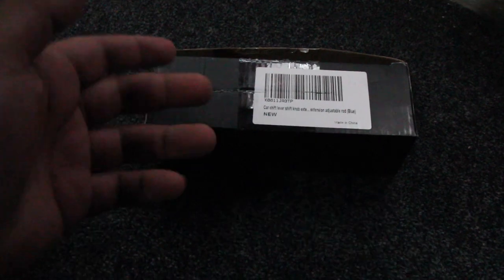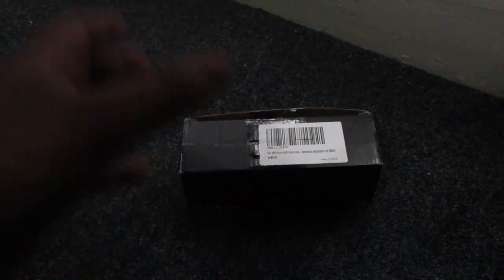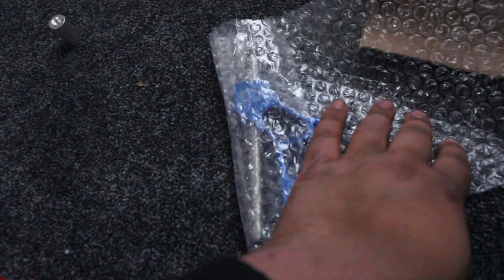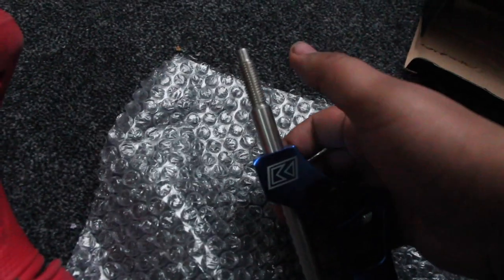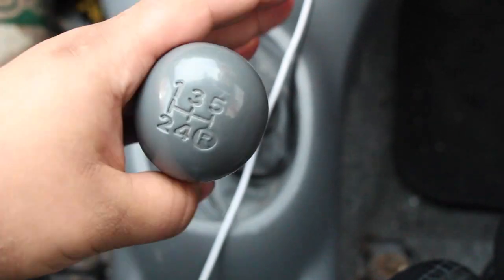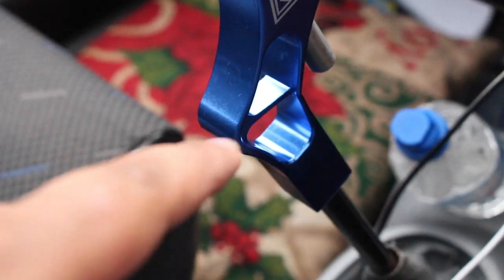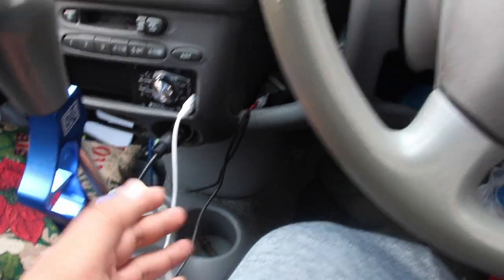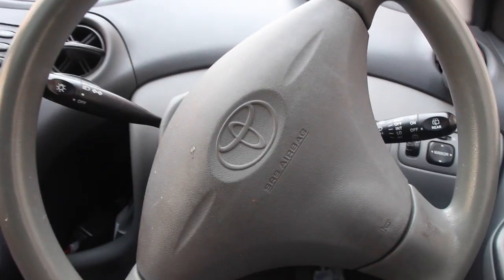DO EBAY SHIFTER EXTENDERS REALLY MAKE A DIFFERENCE ???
This has been something that i have always wanted to do. It came out successful for a change!
It is a nice cheap mod that makes somewhat of a difference.

If you did enjoy a like and sub would be much appreciated !

📸: OfficialUltimateGarage